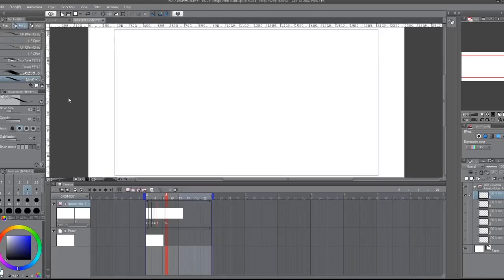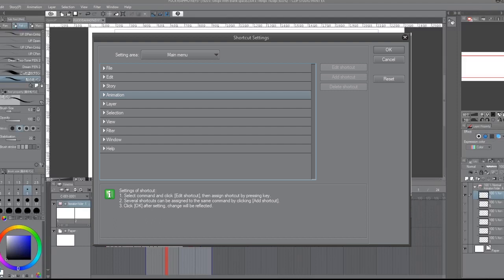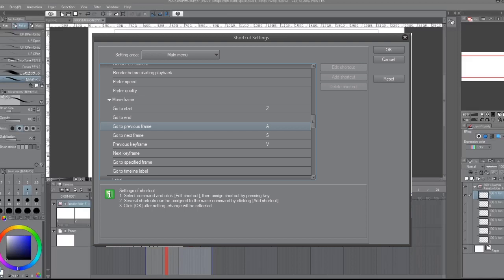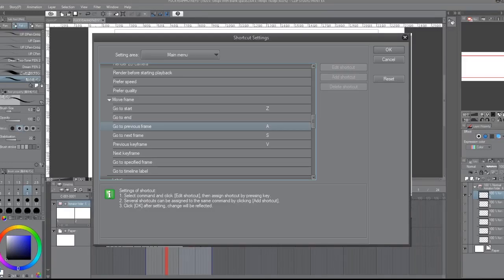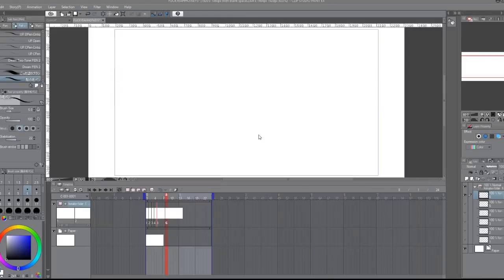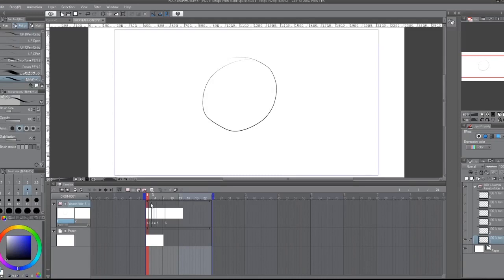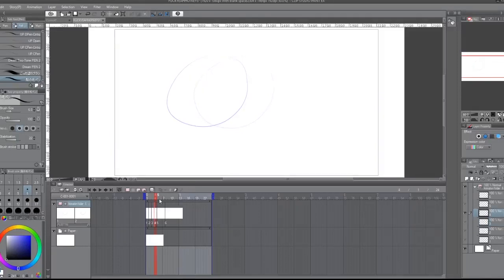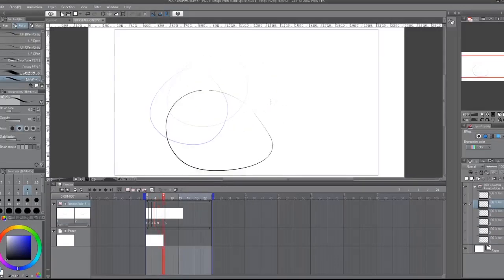How to flip between frames in Clip Studio Paint, hotkey style!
Love clip studio paint? Don't like that you can't flip between your frames when animating with the touch of a button? Don't lament this fact for months like I did- assign some animation shortcuts and use those hotkeys!